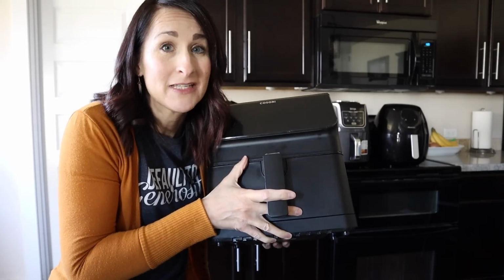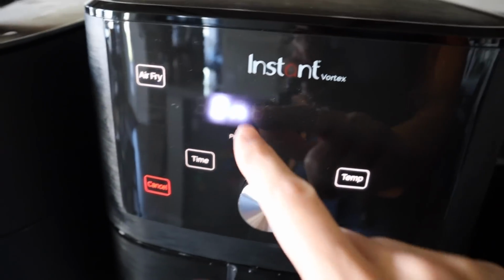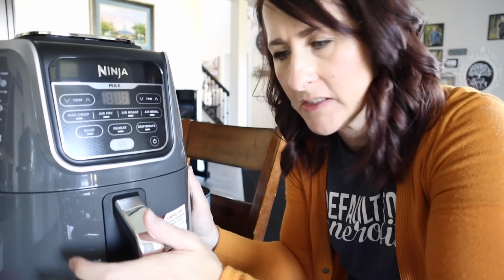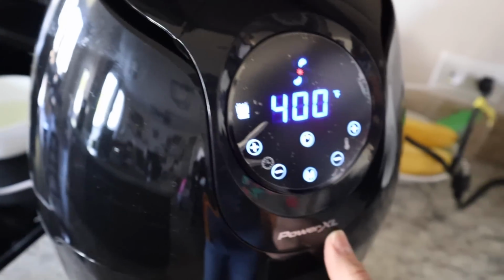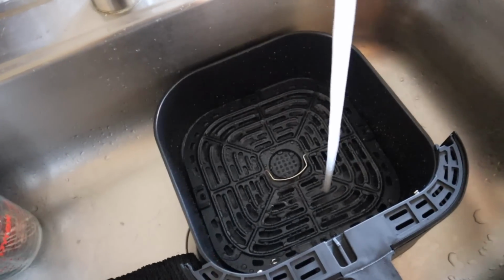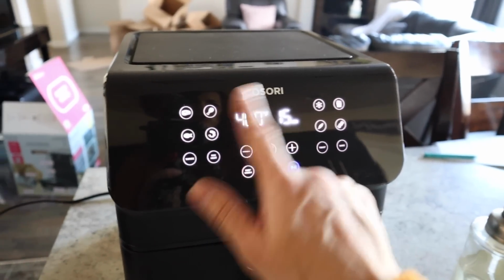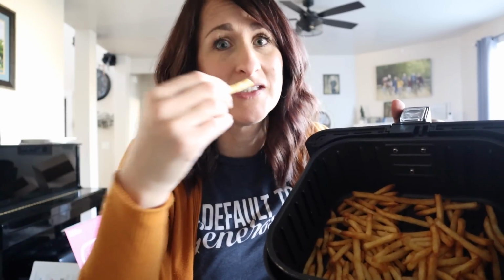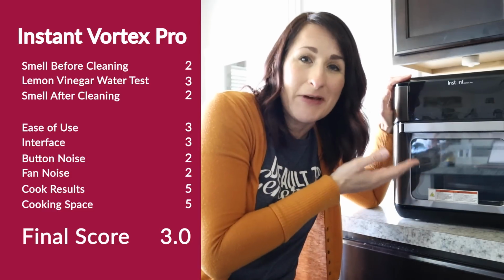I Tested Amazon's Top Selling Air Fryer → Don’t Buy Your Next Air Fryer Until You Watch This!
Air Fryer Reviews! Don’t buy your next air fryer until you watch this! I purchased 4 of the top selling air fryers on amazon, Instant Vortex, Instant Vortex Pro, PowerXL 7 Qt, and the Ninja Max XL against my favorite, Cosori Pro II air fryer.
Unleash the power of your Air Fryer!

👉 Air Fryers Featured in this Air Fryer War (in order of appearance):

⭕ PowerXL Air Fryer7 QT Maxx Classic
⭕ Ninja AF150AMZ Air Fryer XL, 5.5 Qt.
⭕ Instant Vortex 6 Quart Air Fryer
⭕ Instant Vortex Pro 10 Quart Air Fryer
⭕ Cosori Air Fryer (CP358)
⭕ My Fave Air Purifier

Air Fryer Tools →
Cosori Air Fryer
The Oil Sprayer I LOVE now
Silicone Air Fryer Pot (the exact brand I use is WaveLu)
Unbleached Parchment Paper
Ferrite Magnets (you can probably find them at a local craft store or Walmart and get just a few)
My Favorite Knife
Bag Holders
Spatula Set
Air Fryer Accessories
Cutting Boards
Silicone Cupcake Liners
Silicone Egg Bite Pan
Oven Safe Glass Containers
Air Fryer Accessories

⏱️TIMESTAMPS⏱️

Follow Cathy Yoder, Founder of Empowered Cooks and YouTubes "Air Fryer Queen"